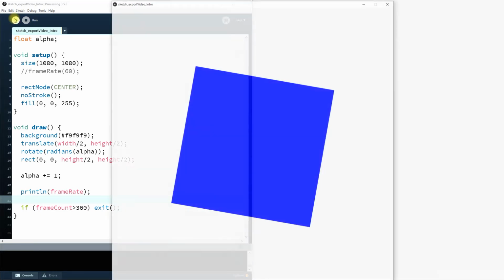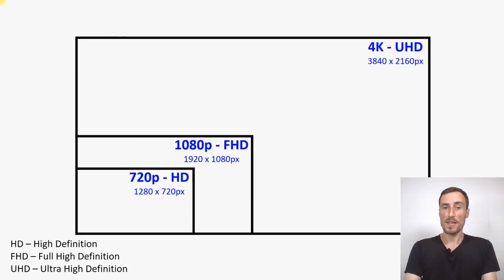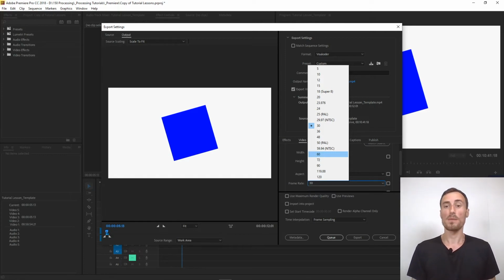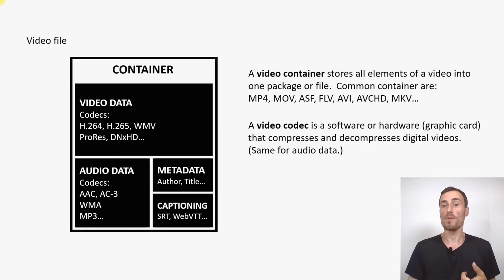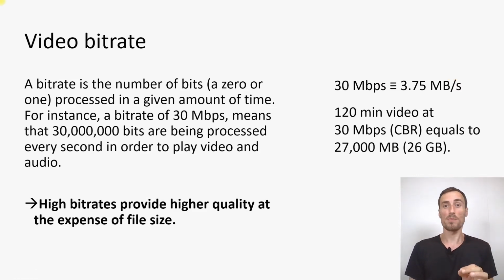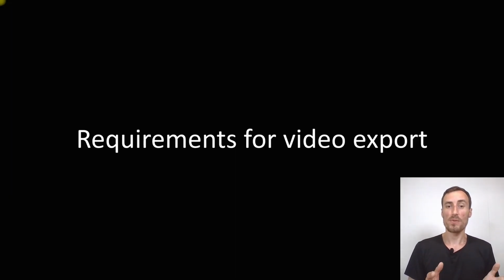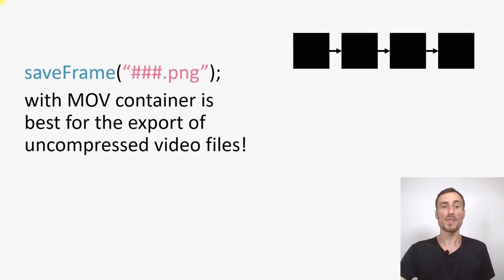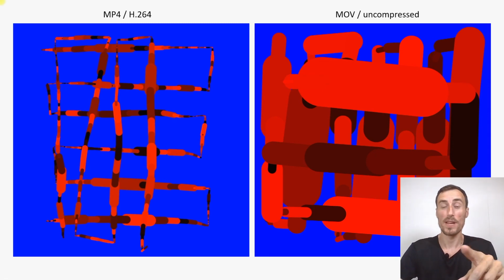VIDEO EXPORT Part 1 | A Comprehensive Introduction (Processing tutorial, Creative coding)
Learn about video export with Processing - This is a comprehensive introduction. This Processing tutorial introduces the most important specifications and requirements for video export. Topics covered are: Resolution, FPS or frames per second, pixel aspect ratio, containers and codecs, video bitrates, requirements for export on social media, and my personal recommendations.

0:00 Intro
0:38 Welcome
2:09 Common problems with video quality
3:54 What is this video about?
4:17 Resolution
11:01 FPS (Frames per second)
15:05 Pixel Aspect Ratio
17:48 Containers/Codecs
24:46 Video Bitrates
31:57 Requirements for video export (on social media)
35:38 Lossy vs. Lossless
41:27 My recommendations
44:51 Outlook: Next video
45:34 Become a Patron or Member

▌ Generative art and design
▌ Made with code (Processing)